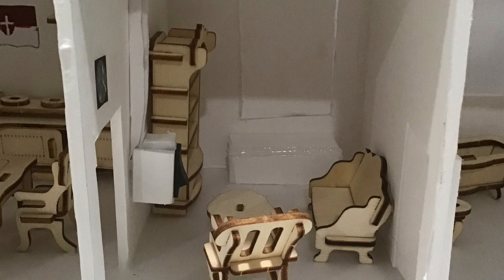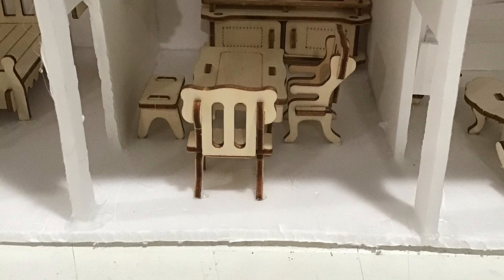Erwin Schrodinger's Electric House